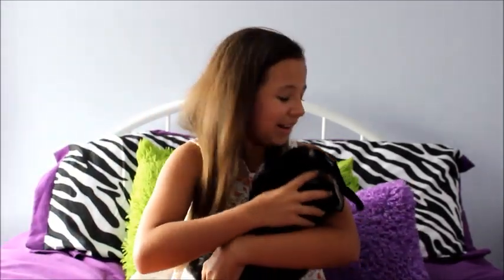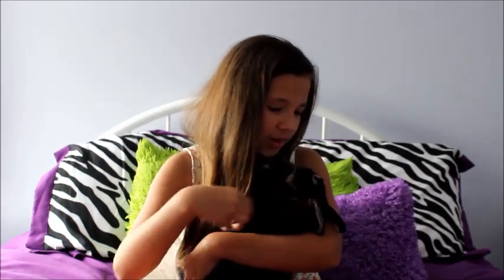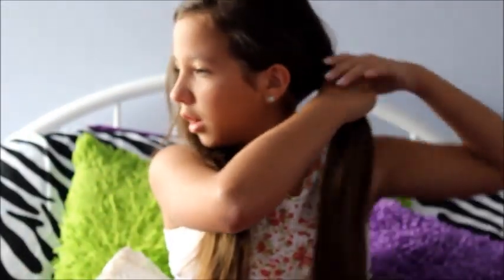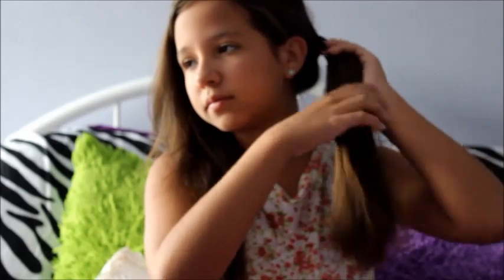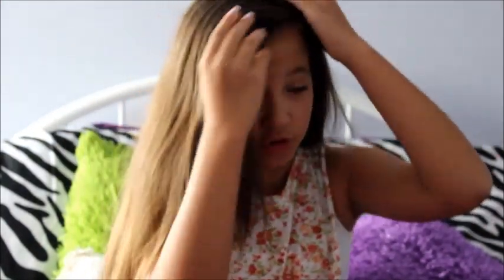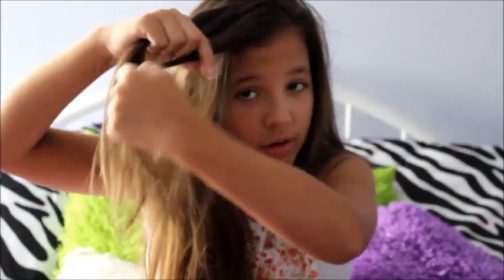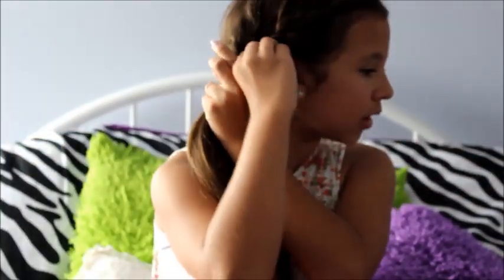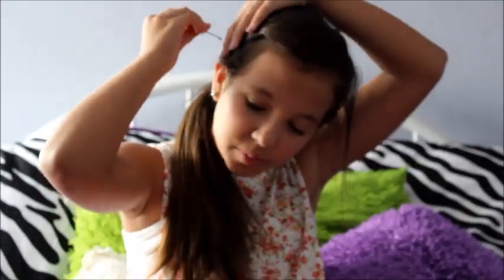3 Heatless Hairstyles For Summer!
My meetup is in 3 days!! It's in Myrtle Beach South Carolina on July 8th at the Coastal Grand Mall. We will meet outside of Ulta at 12PM and then once everyone gets there we will go walk around the mall. It will end at 2PM.

OPEN IF YOU LOVE BEAUTY AND FASHION!

VIDEO SCHEDULE:

video schedule is wednesday and saturday!

Fan Snapchat: beautybyemilyx

ABOUT ME:

My name: Emily Bennett (you can call me em lol)

Editor: MAGIX Movie Edit Pro

Camera: Canon Rebel T3i

Age: 11

You are beautiful. Even if you don't look in the mirror and see it, there is beauty in you. Forget what everyone says because you are perfect no matter what.
I'm here to show you that you're gorgeous no matter what. Even though I show you how to apply makeup and how to style this and that, none of that
matters. I only do it for fun. Keep in mind that  makeup is just a way to cover up the real you. Don't give up because you are beautiful! Stay strong lovelies!

xo,
emily